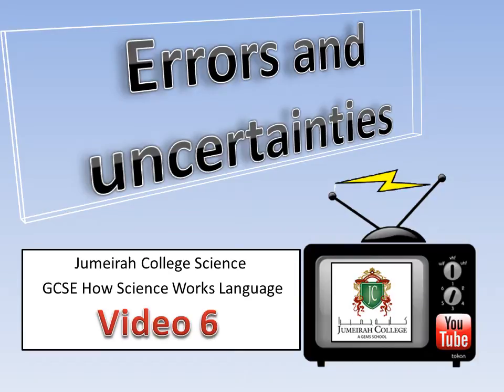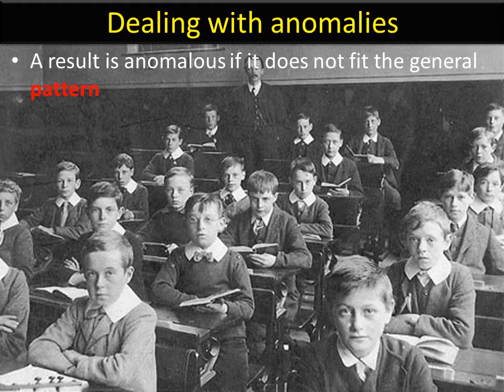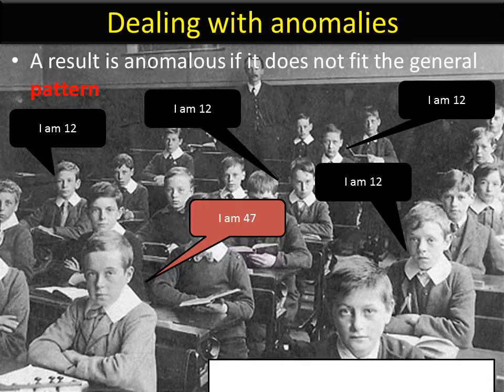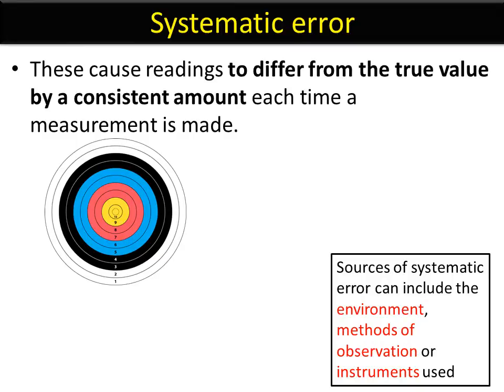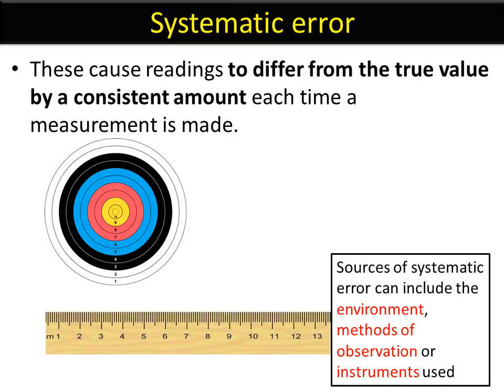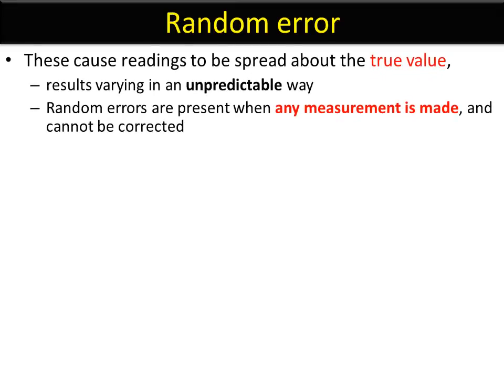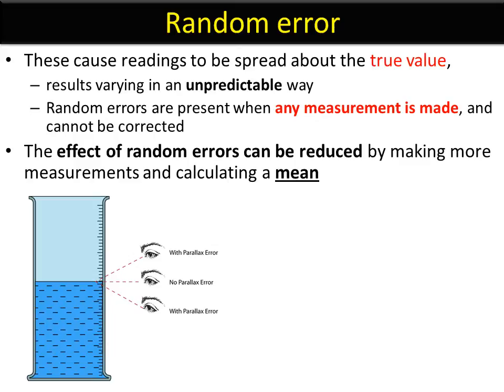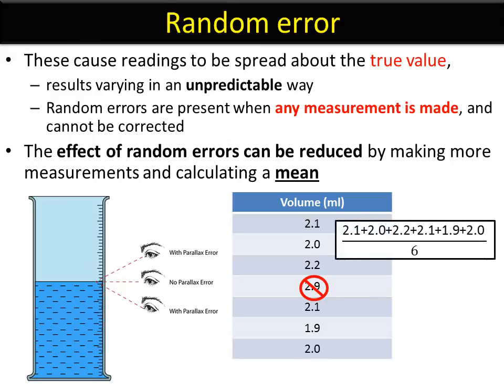GCSE Scientific language - Errors and uncertainty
A guide to How Science Works keywords concerning errors and uncertainties for GCSE